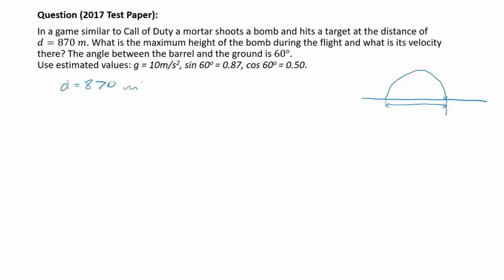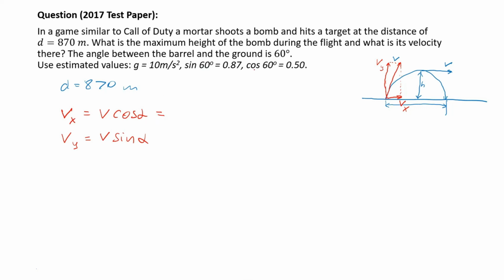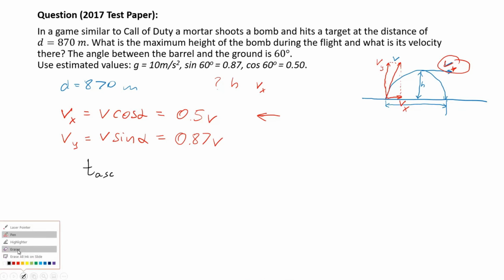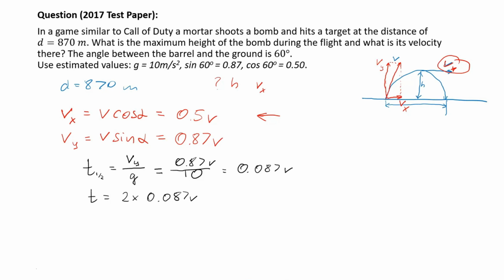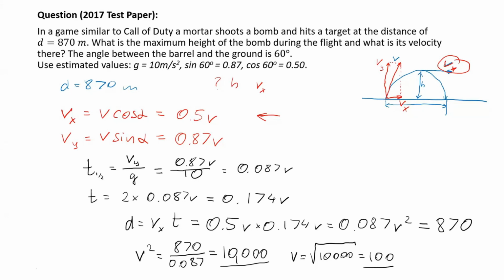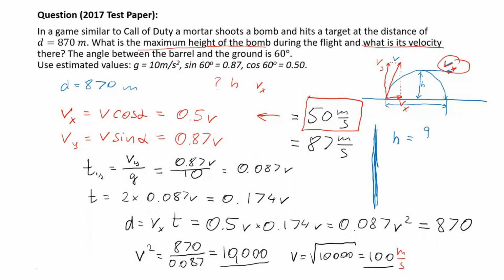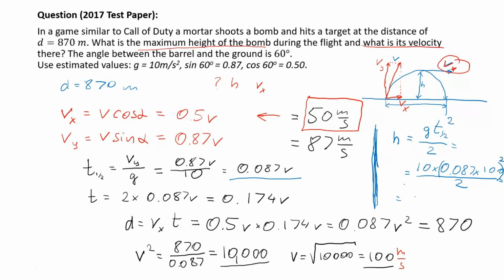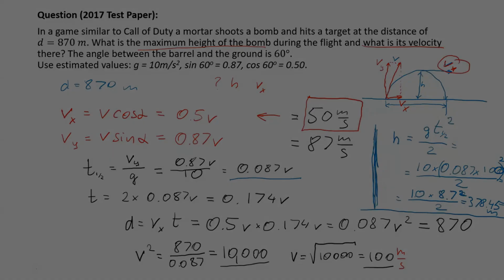Ballistics - 2017 past test paper solution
This is a past test paper solution presented as a practice question.